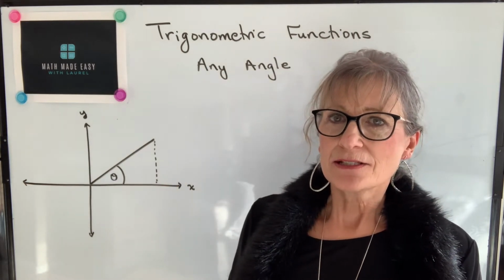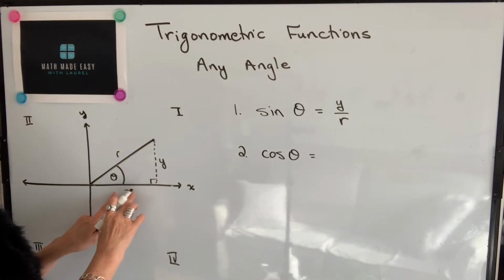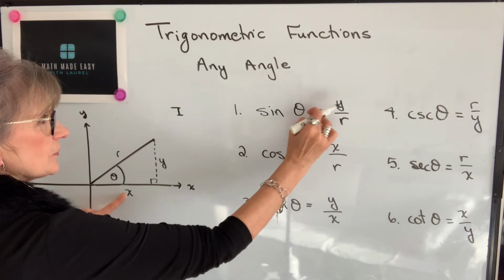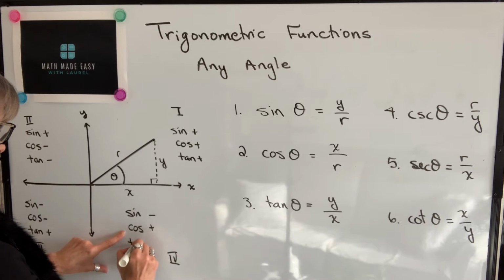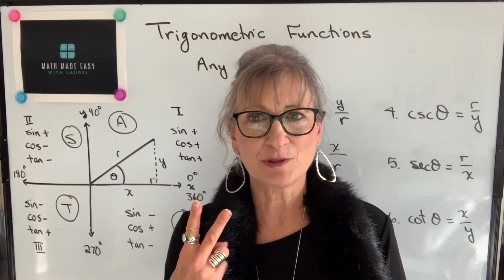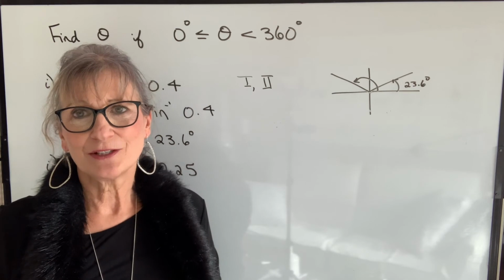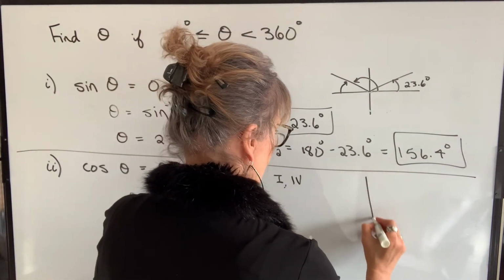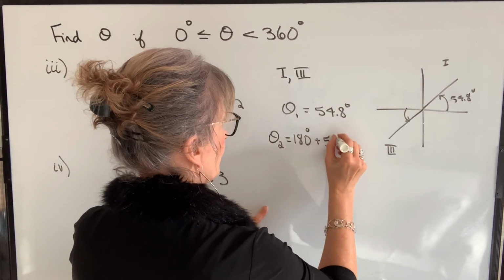Trigonometric Functions of Any Angle Part 1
Go beyond acute angles and learn how to find sine, cosine, tangent, and their reciprocals (cosecant, secant, cotangent) for any angle in any quadrant between 0° and 360°. This lesson explains how signs change in different quadrants, how to use reference angles, and how to quickly determine all six trigonometric functions for a given angle.

What You Will Learn:

Sine, cosine, tangent, cosecant, secant, and cotangent for any angle
Quadrant sign rules (ASTC rule)
Using reference angles to simplify calculations
Examples with angles in all four quadrants